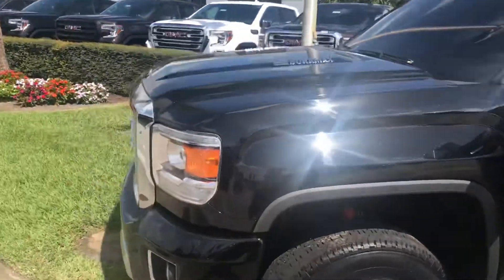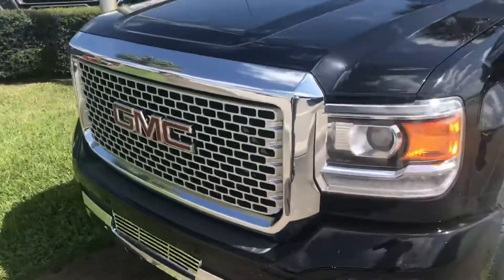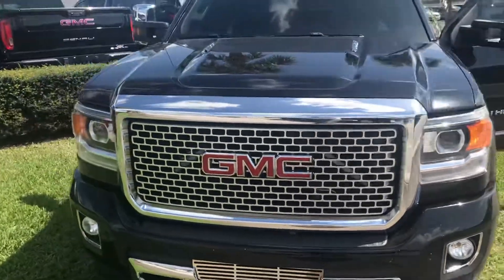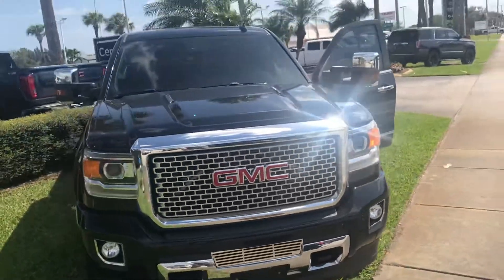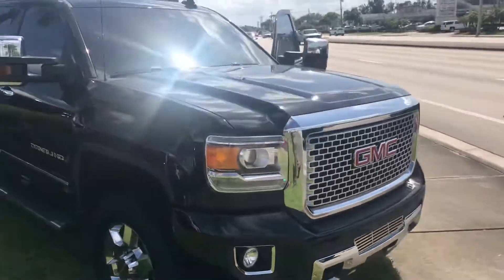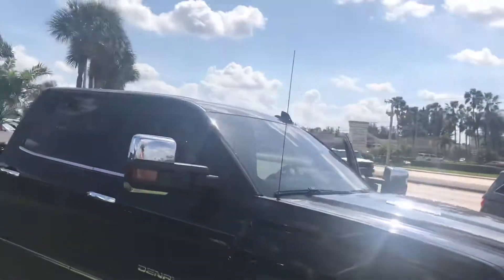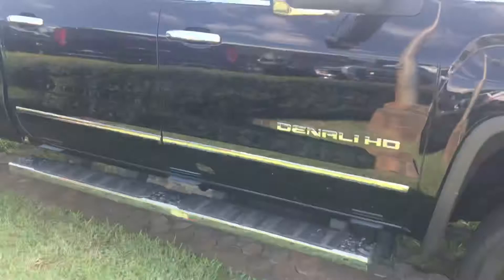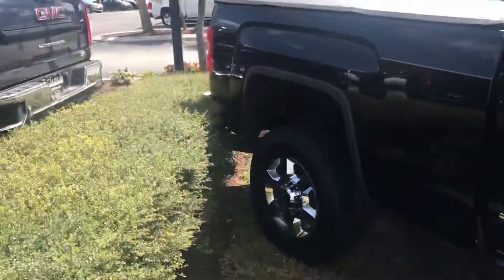2015 GMC Sierra 3500HD Denali Stock p10086 at Carl’s Buick GMC by Jumping Jack